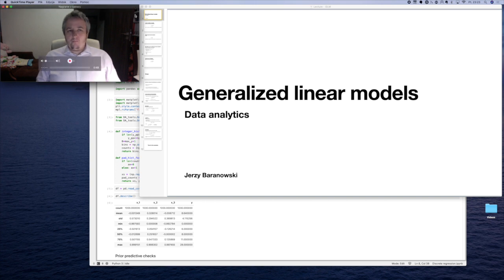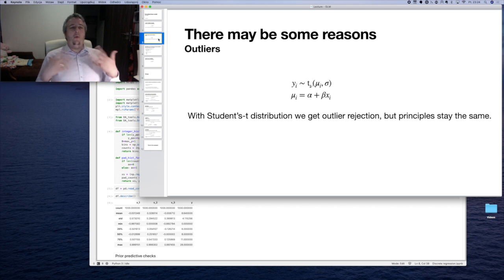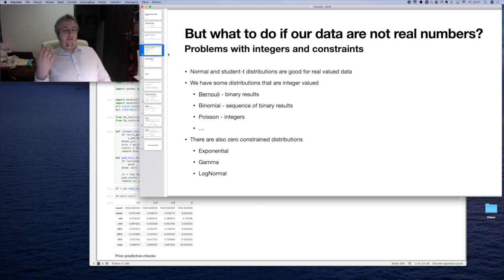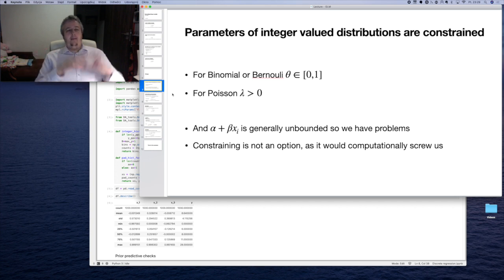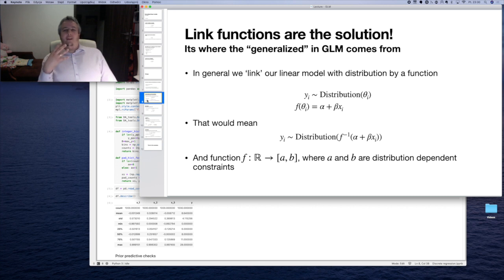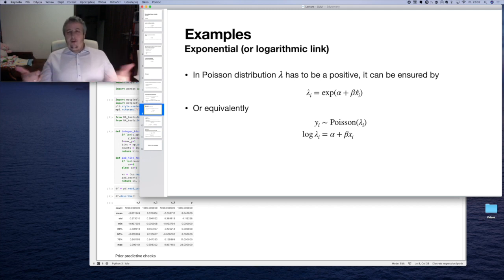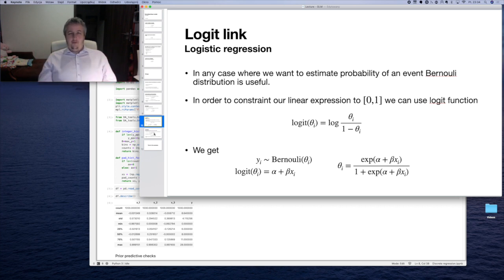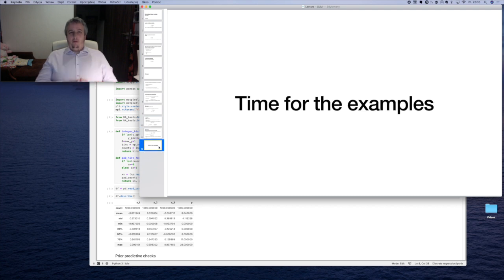Data Analytics - GLMs - part 1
The first of the video introduces the concept of Generalized Linear Models.